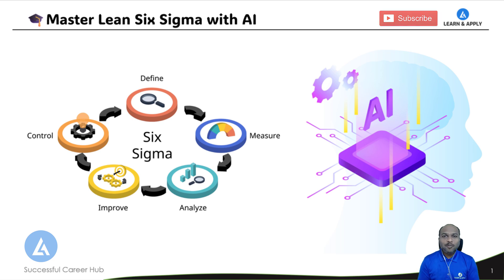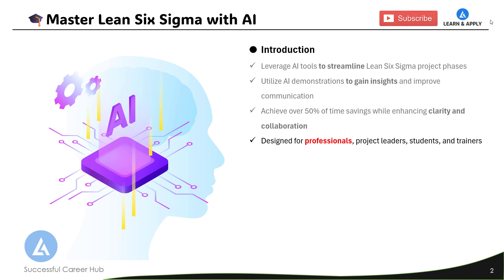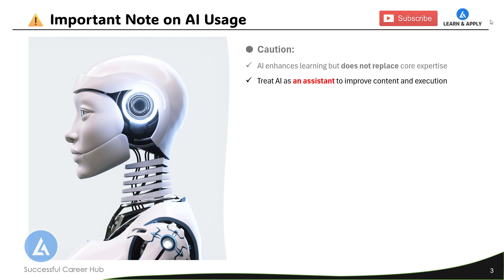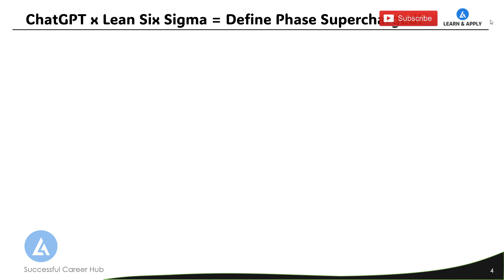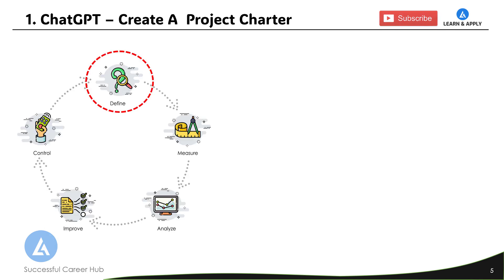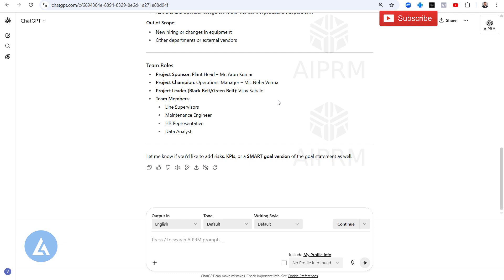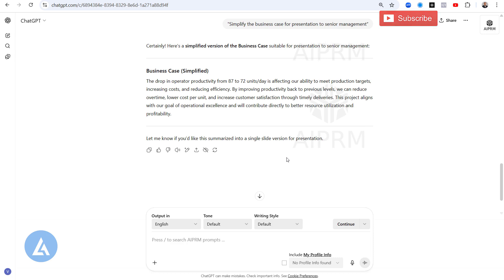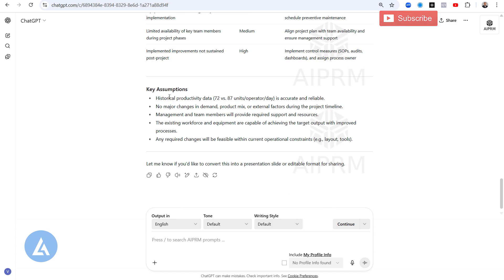Create Project Charter With ChatGPT: Lean Six Sigma With AI Tools (PART 1)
🎯 Want to define your Lean Six Sigma project like a pro — in minutes, not hours?

In this video, I’ll show you exactly how I used ChatGPT, the world’s most powerful AI assistant, to create a complete Project Charter for a real Lean Six Sigma initiative.

From the problem statement to the goal, scope, business case, and even risks and assumptions — you’ll see it all in a step-by-step live demo.

✅ What You’ll Learn in This Video:
✔️ Introduction to Lean Six Sigma + AI Integrations
✔️ Caution while using AI tools in real-life
✔️ Why the Define Phase is critical to project success
✔️ How to write a compelling Problem Statement with AI
✔️ How to make your Goal SMART and aligned with business impact
✔️ How to simplify your Business Case for senior management
✔️ How to refine your outputs using prompts

💡 Whether you’re a Green Belt, Black Belt, or a quality leader, this video will transform how you approach the Define Phase forever.

💡 If you’re serious about becoming a 10X problem solver to boost your 𝘀𝗲𝗹𝗳-𝗰𝗼𝗻𝗳𝗶𝗱𝗲𝗻𝗰𝗲 and 𝗖𝗮𝗿𝗲𝗲𝗿 𝗚𝗿𝗼𝘄𝘁𝗵, this is your moment!

0:00 Introduction to Lean Six Sigma and AI Integration
1:55 Caution while using AI tools in real-life
2:51 First AI Tool: ChatGPT
4:05 Use of ChatGPT to create Project Charter
5:01 LIVE Demonstration to create Project Charter with example
6:50 Use of additional ChatGPT prompts to enhance Project Charter
11:15 The complete ChatGPT prompt for authentic and relevant project charter
13:50 Summary